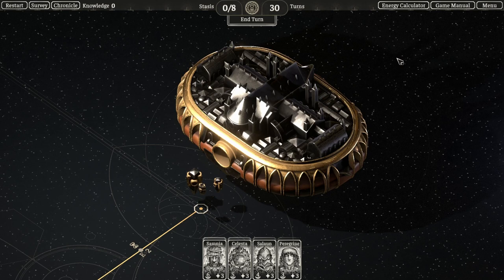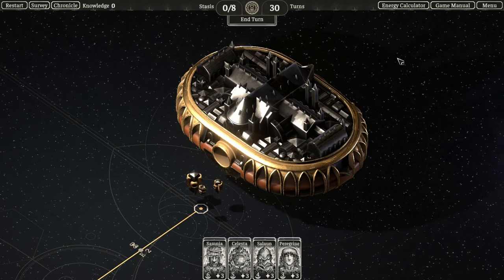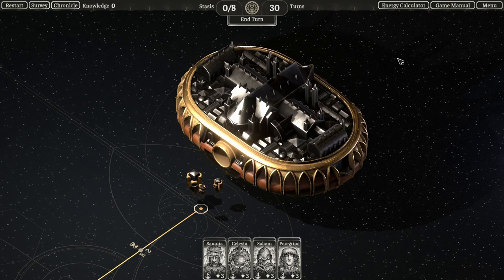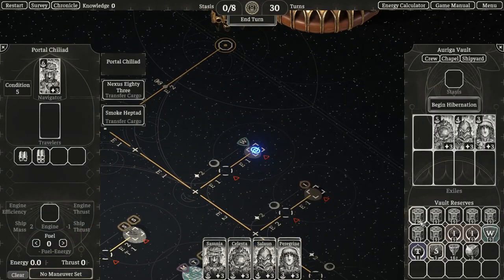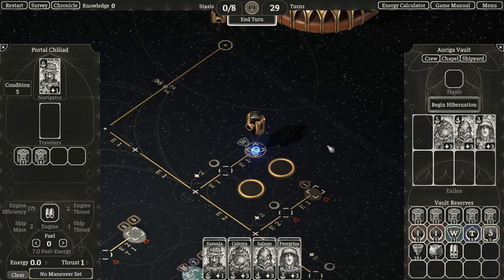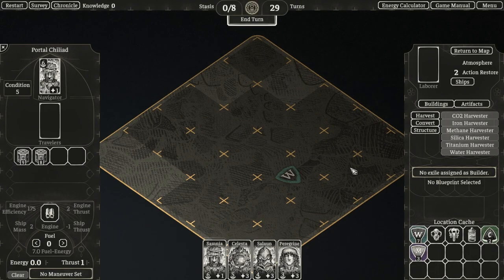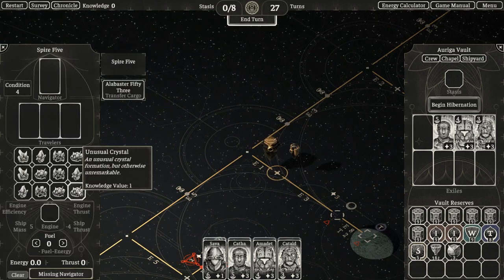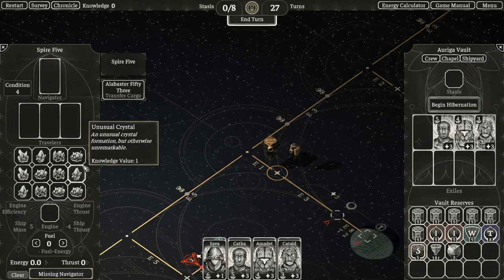XIII. Salvage | The Banished Vault | Featurette #13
The Salvage Update is a free content update for The Banished Vault, arriving October 19th! Here's Nic talking through what to expect.

Keep up with The Banished Vault!